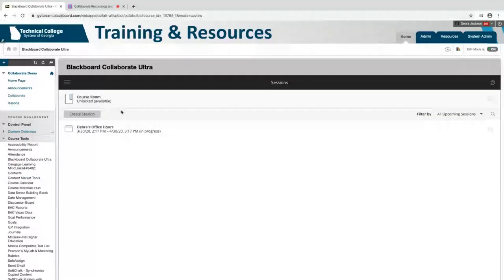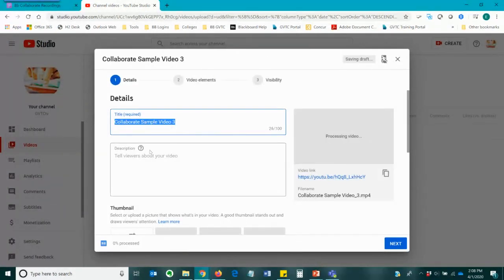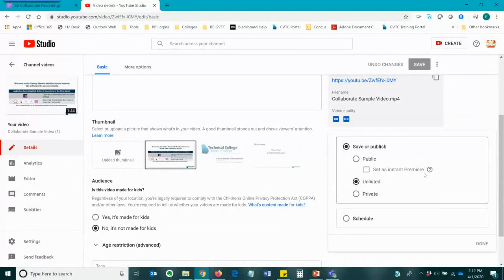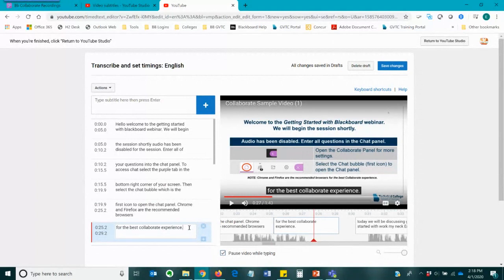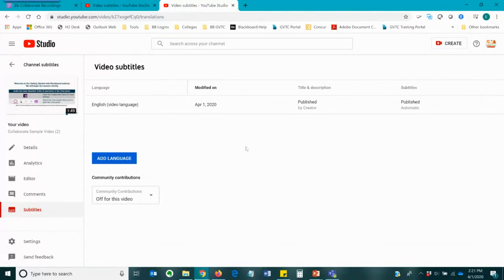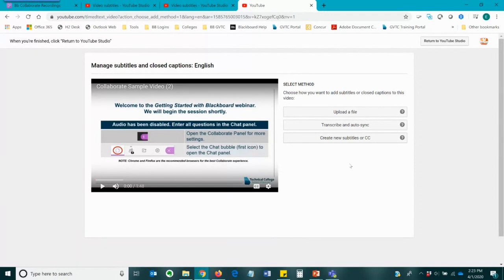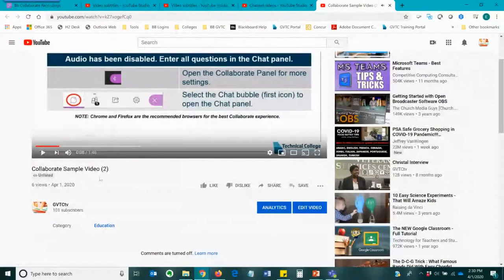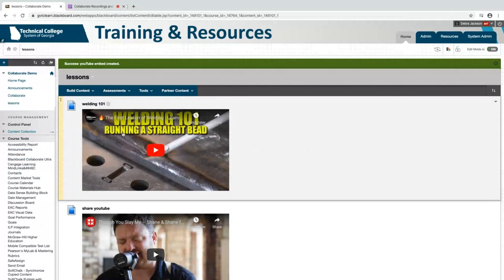Collaborate and YouTube